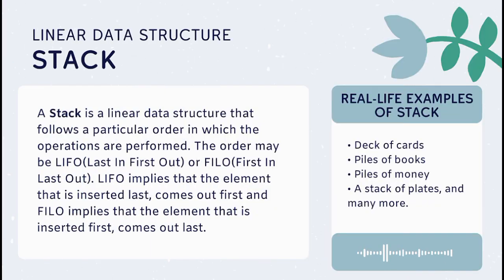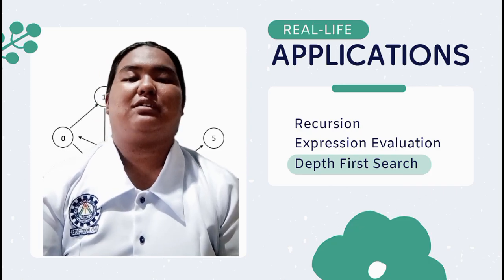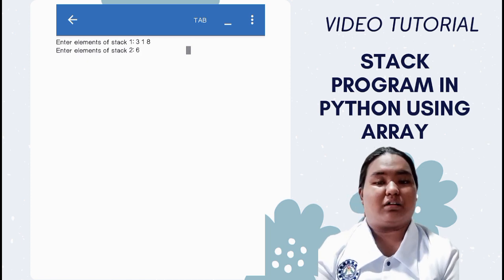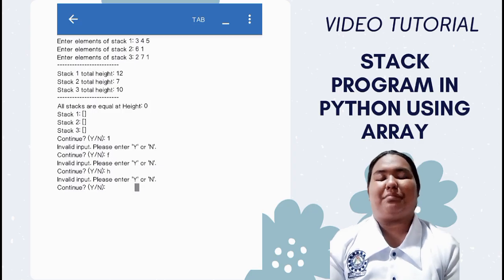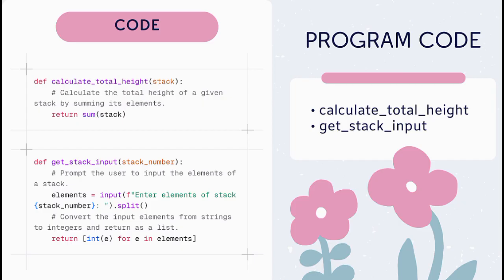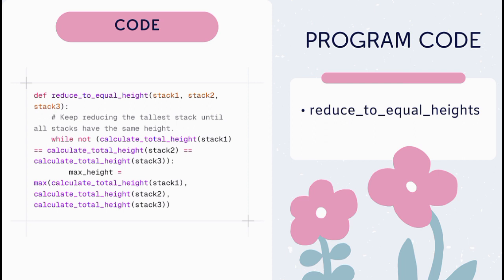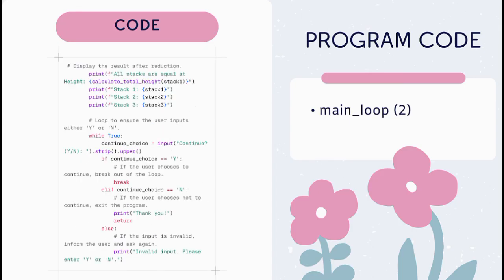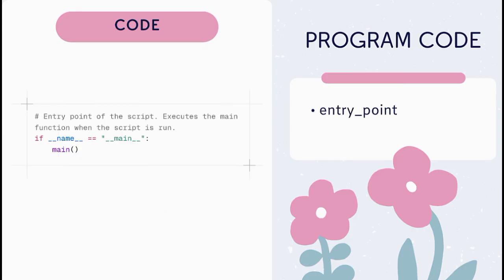Python Program implementing a Stack Abstract Data Structure using an Array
Learning Task #2 - STACK

Prepared By:

Moico, Mary Joyce N.
BSCS-2A